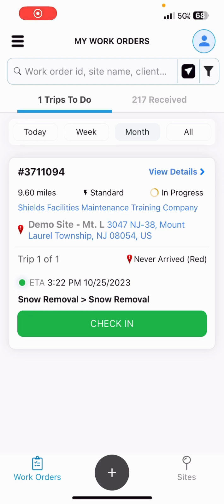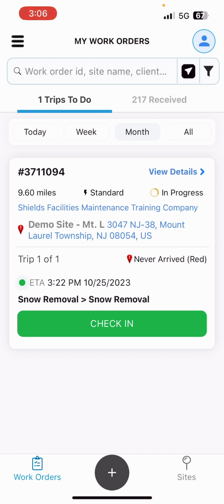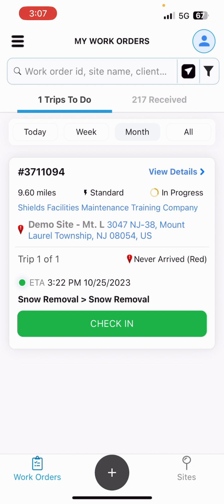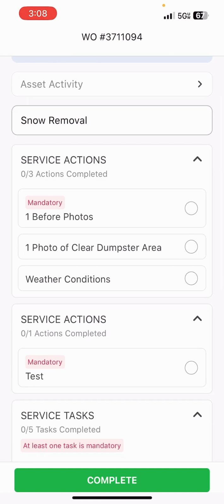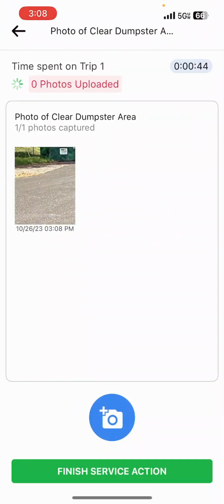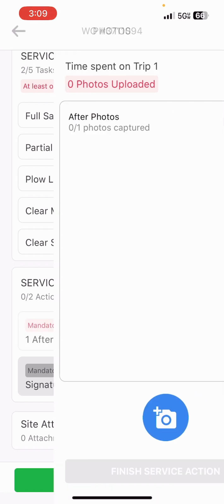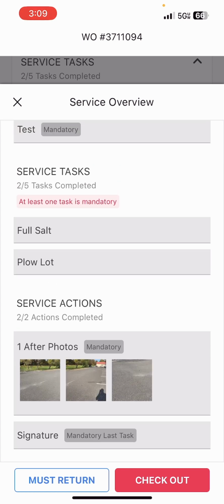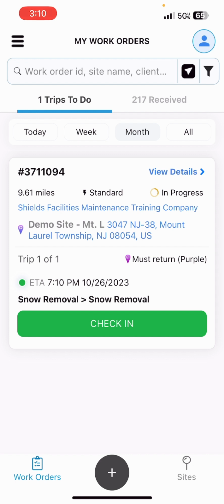UtilizeCore Snow Work Order Demo